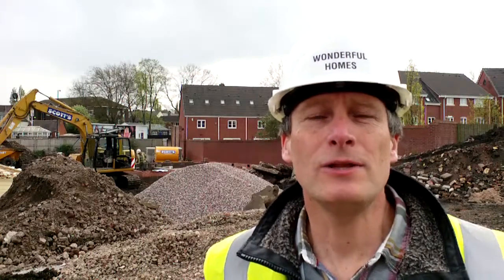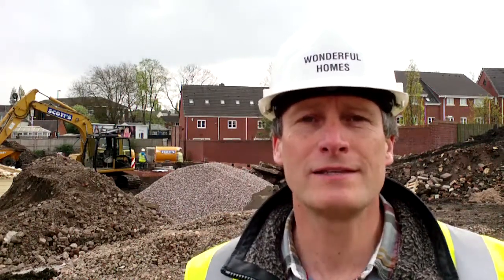New Homes - Storm Water Attenuation for New Homes we're building in Willenhall - by Wonderful Homes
The underground storm water attenuation system being installed for the 25 new homes we're building for sale in Willenhall, Walsall on the outskirts of Wolverhampton in the Black Country. for full details.